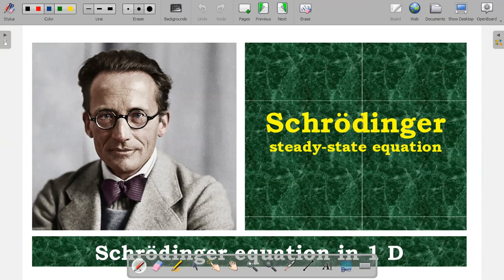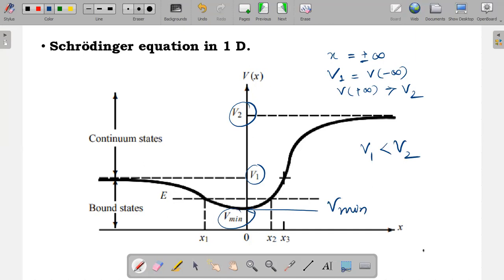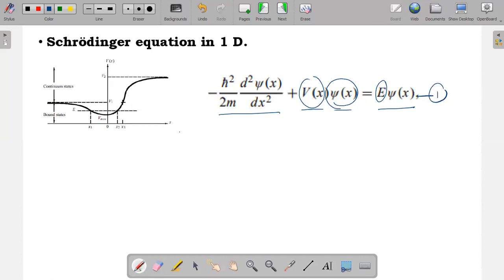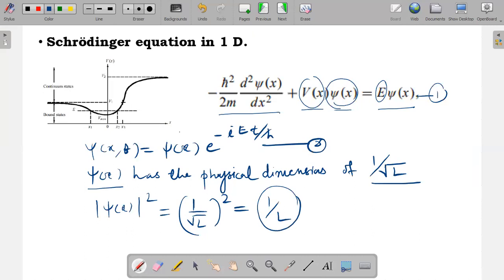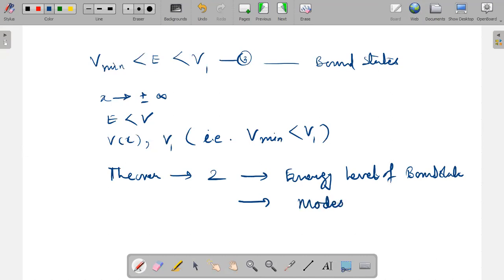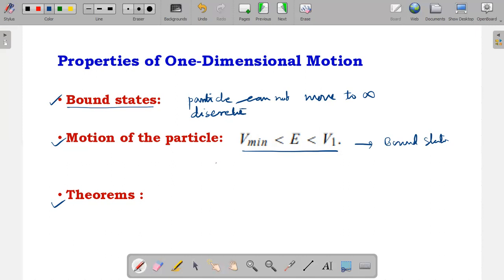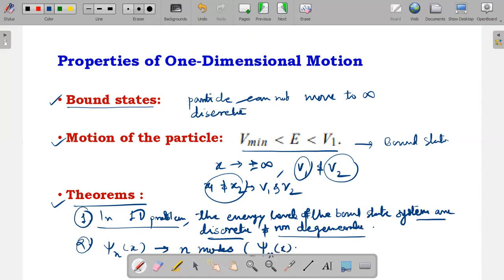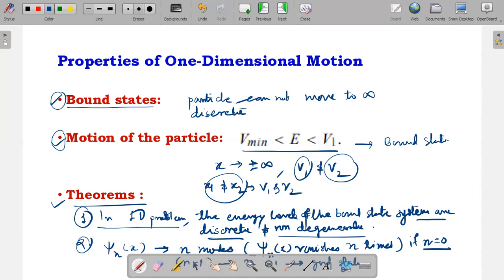Schrödinger equation in 1 D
The Schrödinger equation describing the dynamics of a microscopic particle of mass m in a one-dimensional time-independent potential .To solve this partial differential equation, we need to specify the potential  V(x)   as well as the boundary conditions; the boundary conditions can be obtained from the physical requirements of the system.